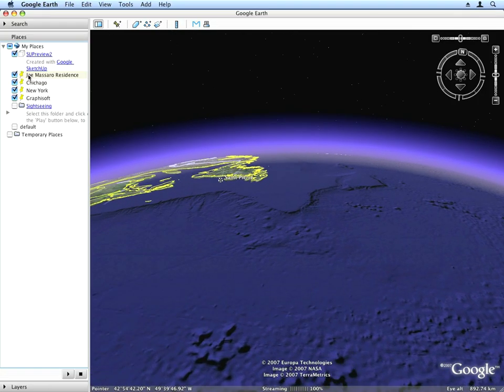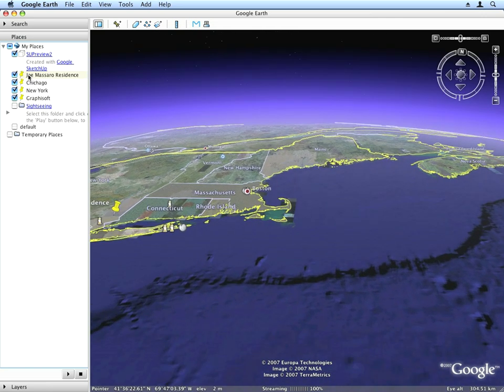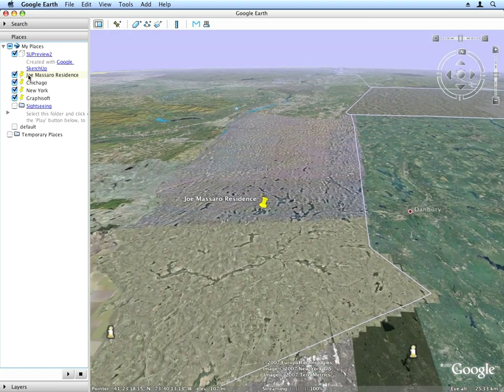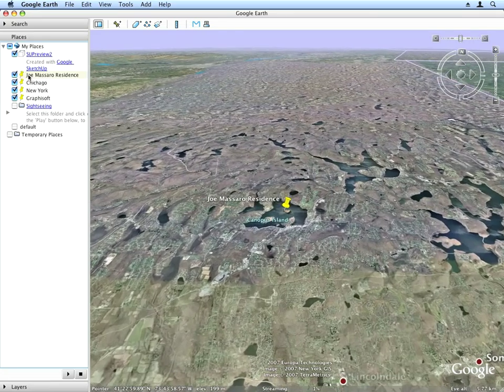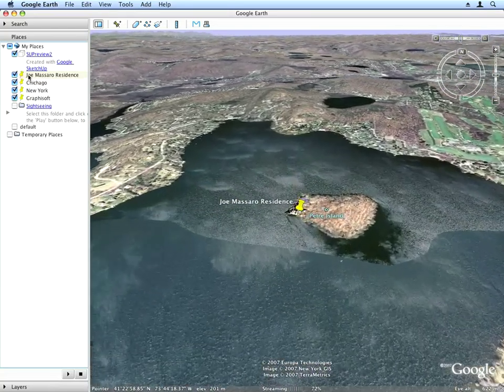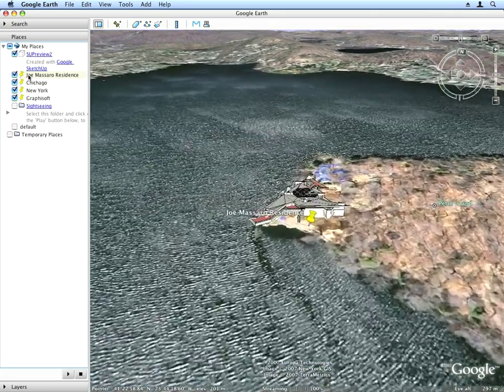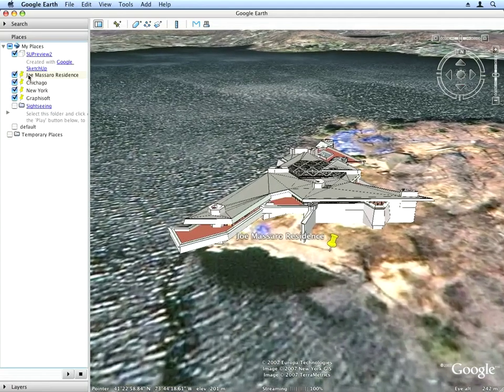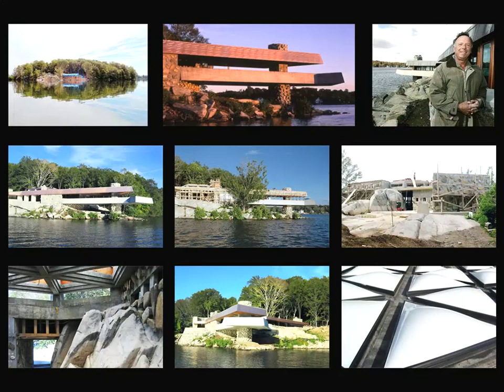BIM Experince KIT 1/1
Introducing the project.Step 1.Introducing the building